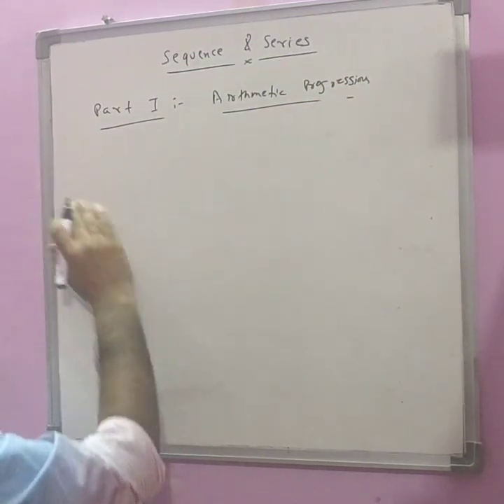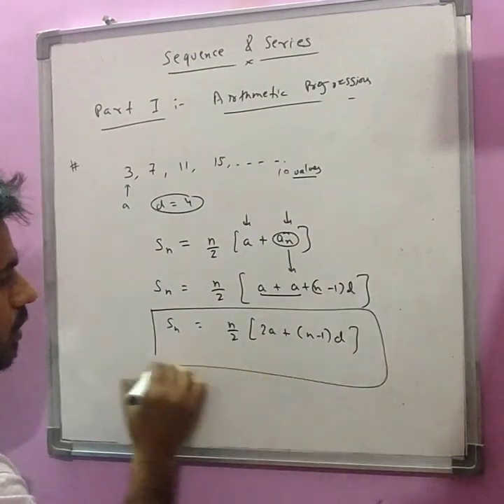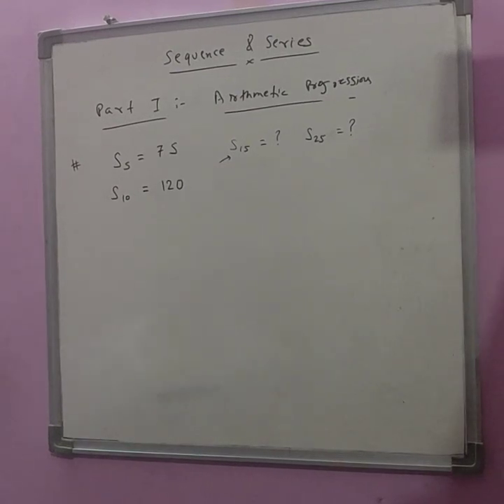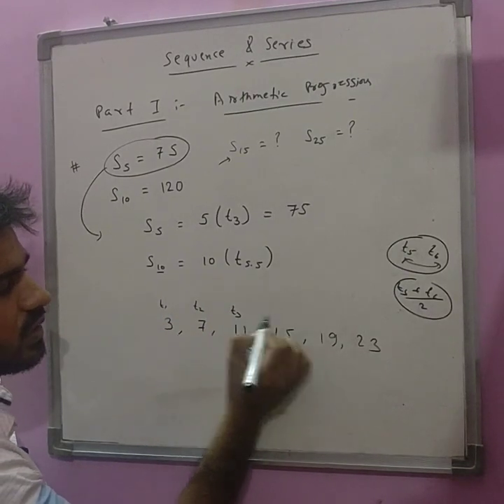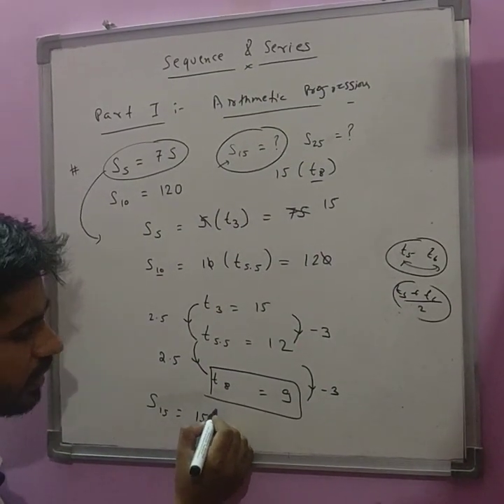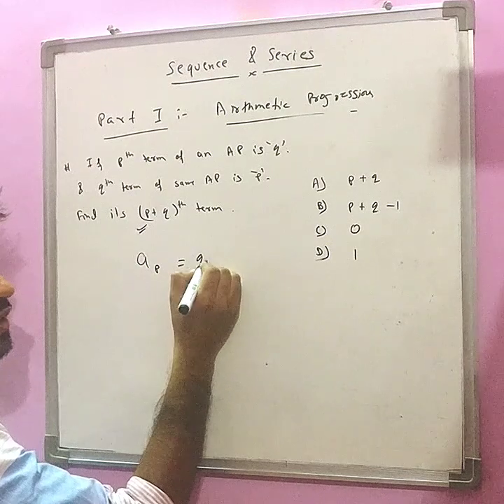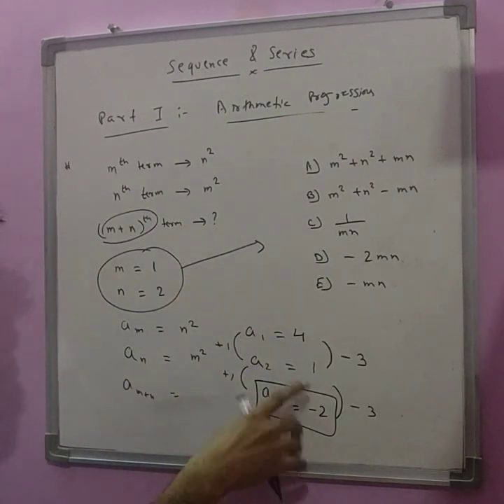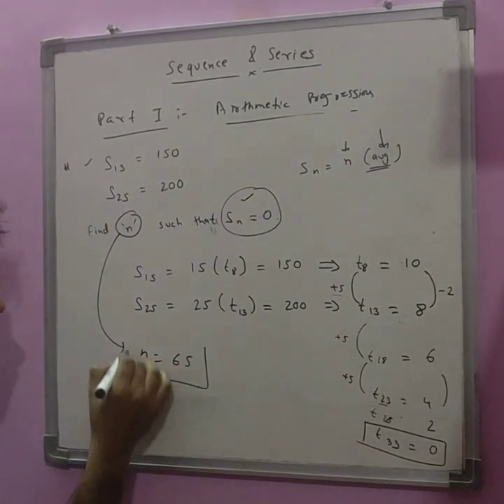Sequence and Series Part 1: Arithmetic Progression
For CAT, MAT, GMAT, SSC, BANKING, UG, BBA, DU-JAT and other entrance examinations